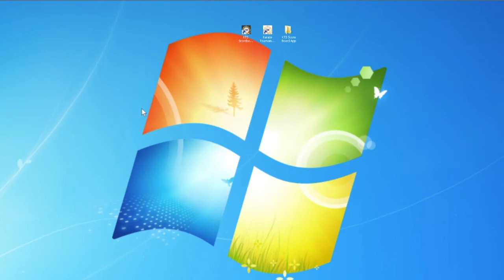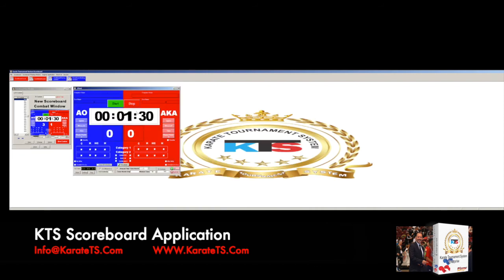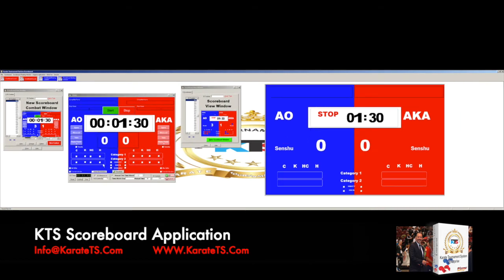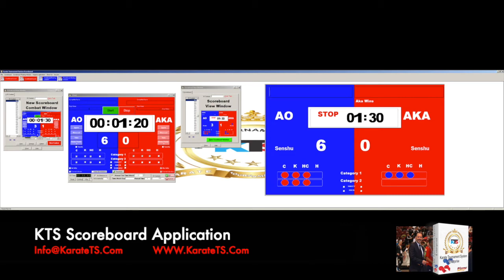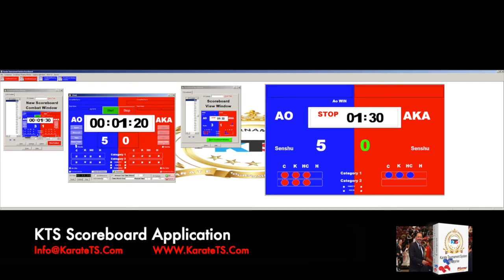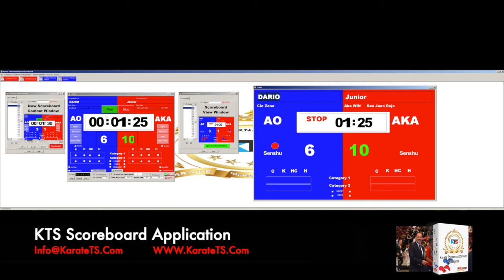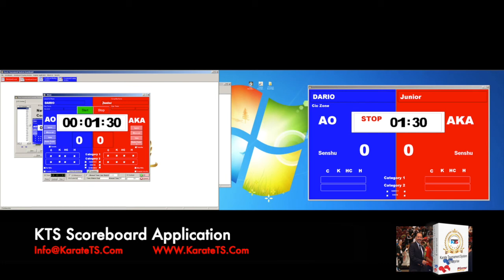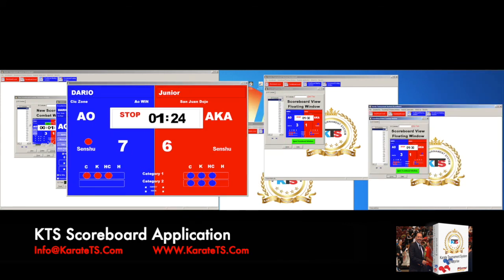Karate Tournament System Scoreboard Application